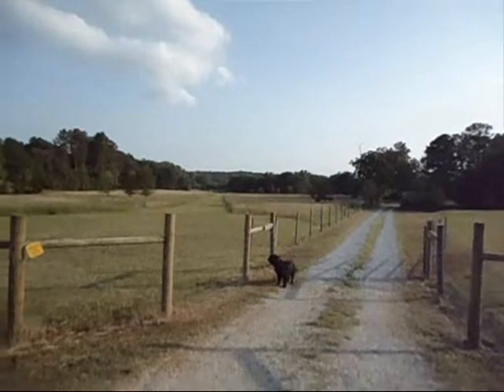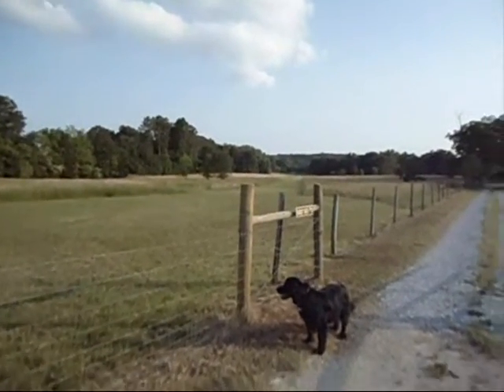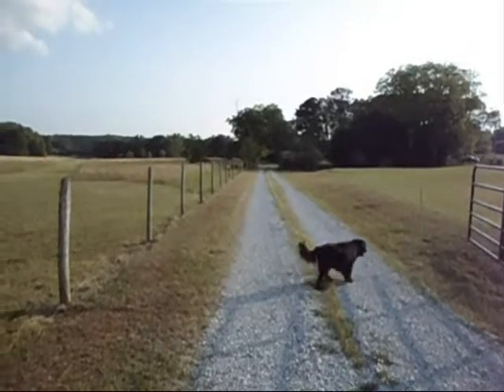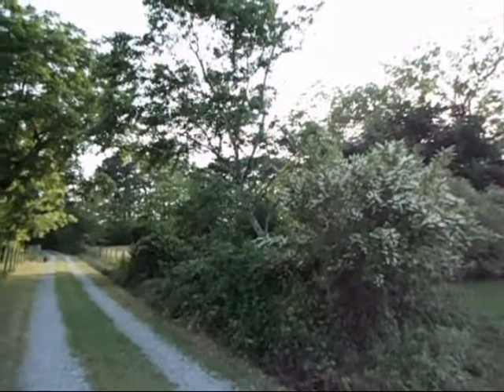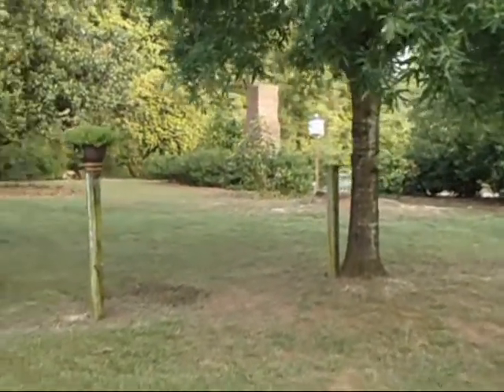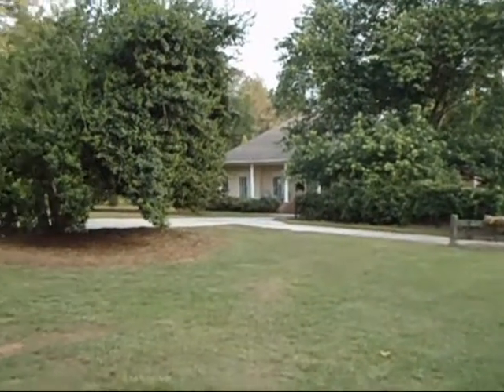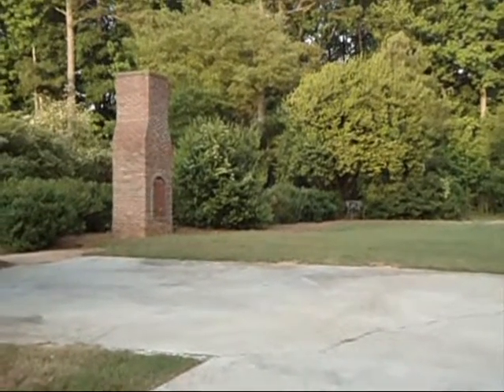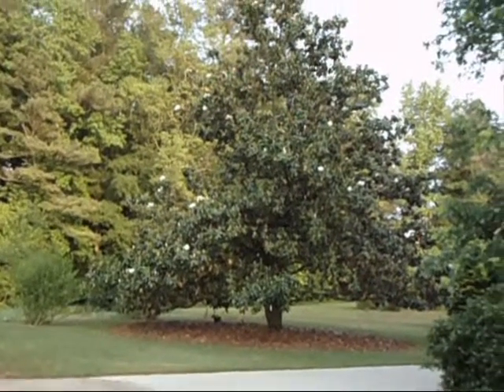Property Overview of 6190 Sandy Creek Road